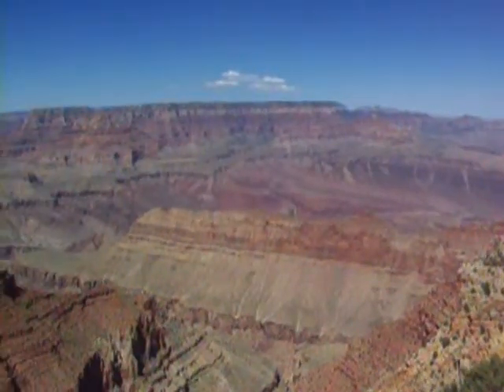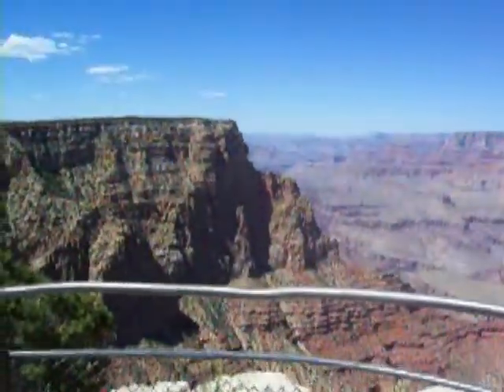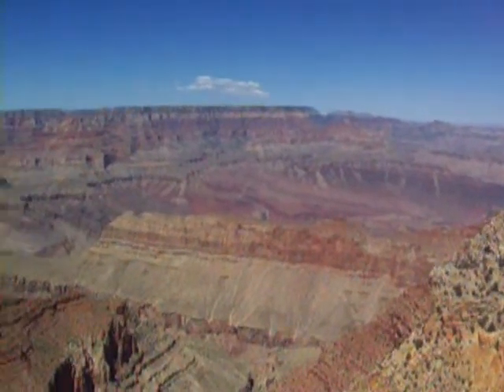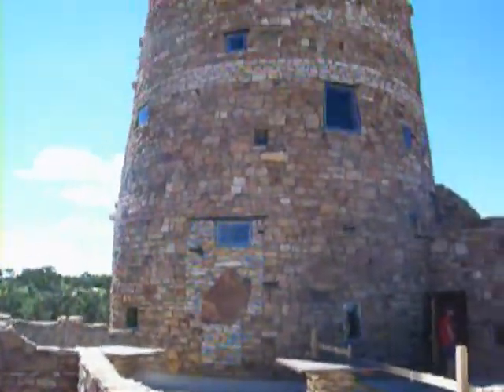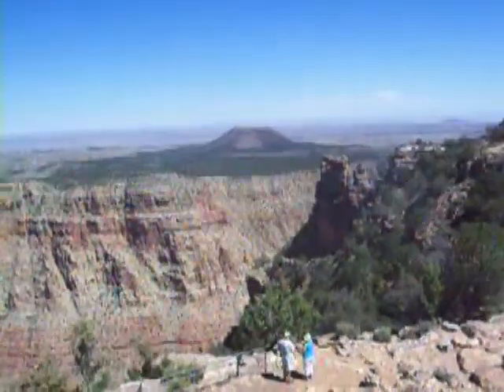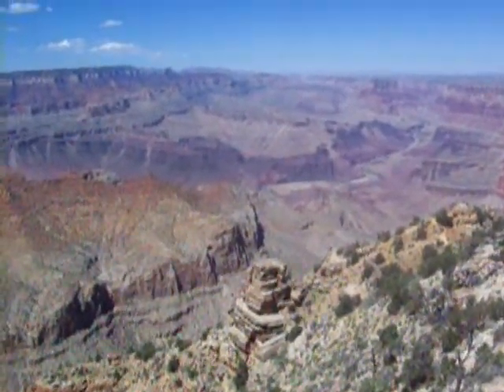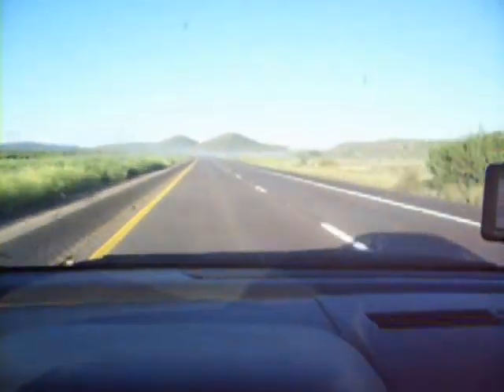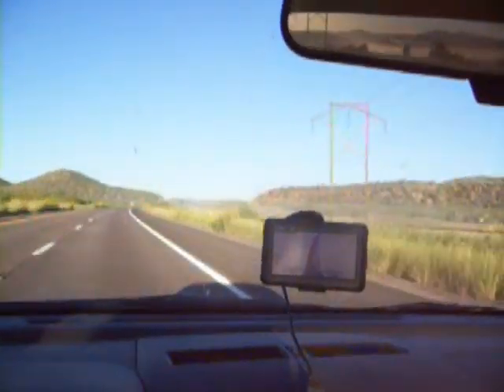Vegas Round 1 Part 5 More Grand Canyon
I couldn't fit this all in one part. So here's the second half of the Grand Canyon part of this trip. This is the eastern part of the south rim. And I threw in a couple stupid random clips on our way back to the airport in Vegas at the very end. Hope you enjoyed this mini series of Vegas Round 1. There will be a round two comin your way in another year, or if you're watchin this in the future, than check it out!

Intro music creds:
Ministry- NWO
Rammstein- Reise Reise
Black Label Society- Demise Of Sanity